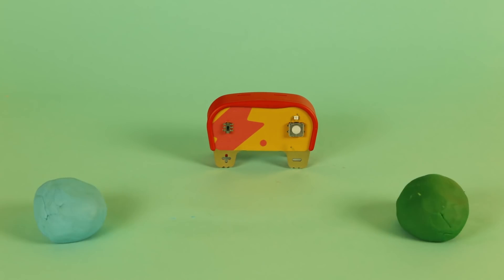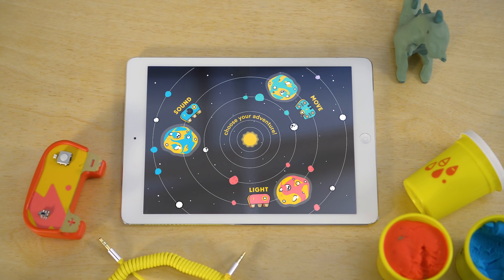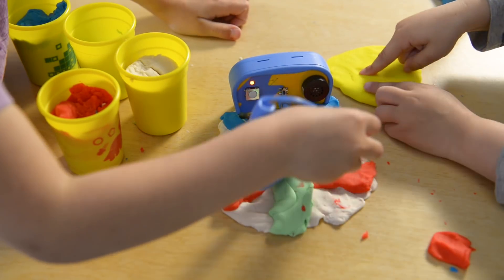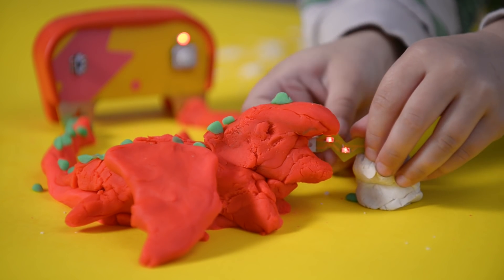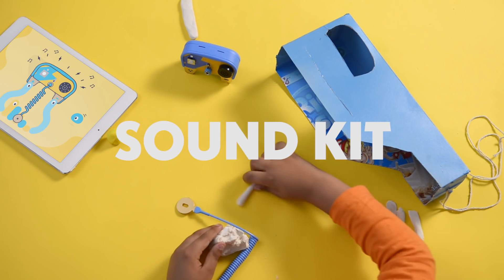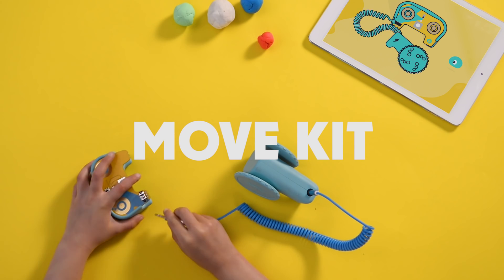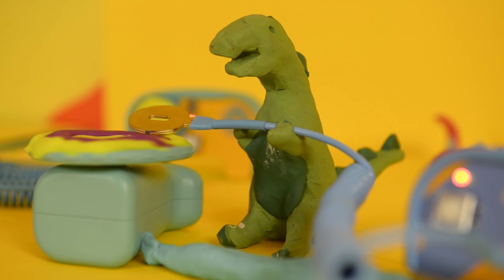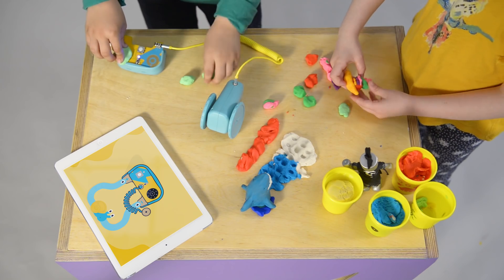Latest STEM learning kits for kids combine technology and play dough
Kids can mould working musical instruments and robots using Technology Will Save Us' new interactive learning kits based on conductive dough.

Launched in 2012 by Bethany Koby and Daniel Hirschmann, Tech Will Save Us targets the STEAM learning areas – a version of the common STEM acronym for science, technology, engineering and mathematics, but broadened to include art.

Its latest kits, called Dough Universe, are designed to bring kids' play-dough creations to life with sound, movement and lights.

Launched on Kickstarter – the same platform that the studio used to crowdfund its first-ever kit in 2013 – the Dough Universe is based upon the studio's existing Electro Dough Kit.

The new launches are aimed at kids of four and over. They include a Squishy Sounds Kit that teaches kids how electricity creates sound by having them build keytars, keyboards and drums.